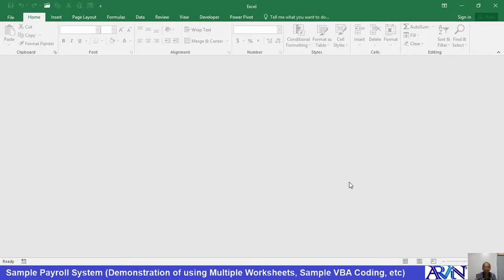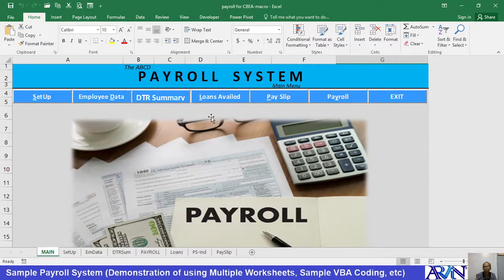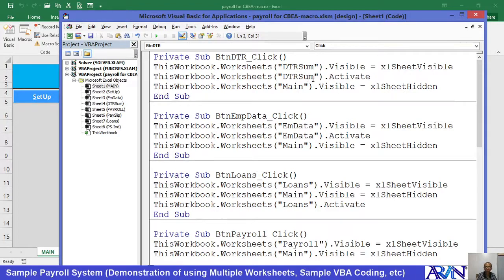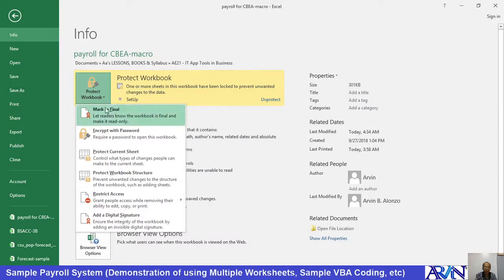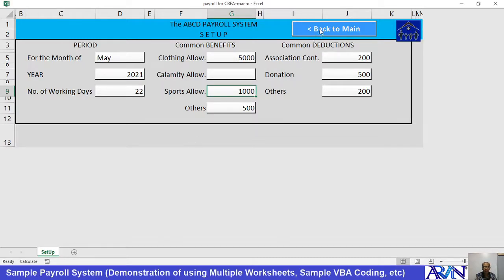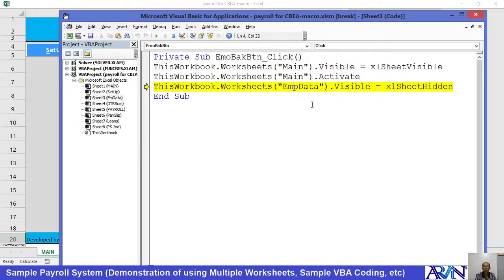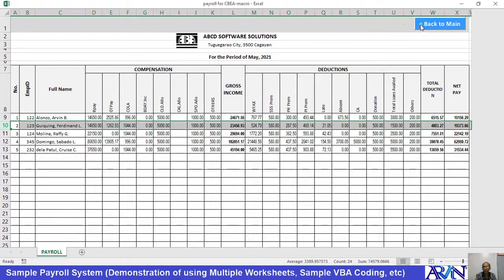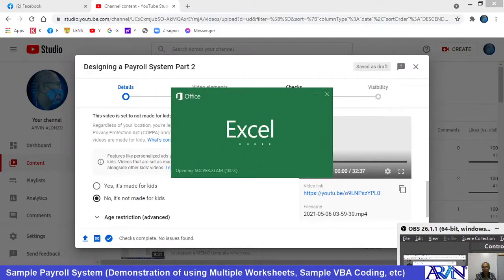MS Excel : Designing a Payroll System Part 3